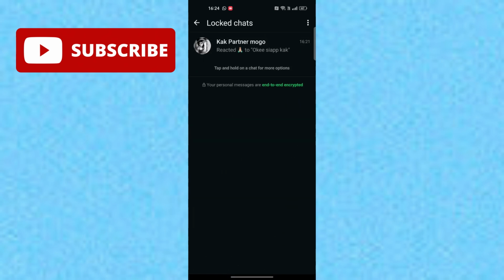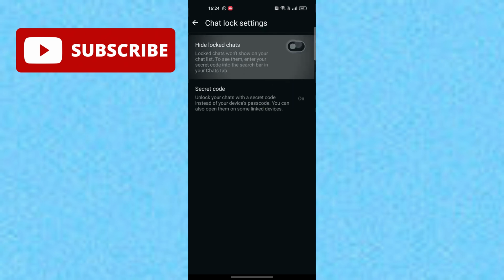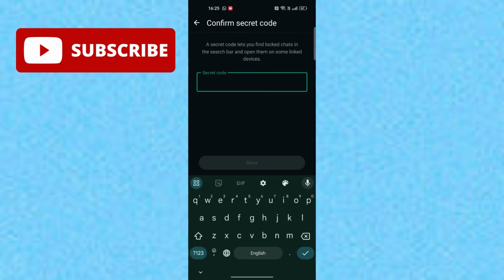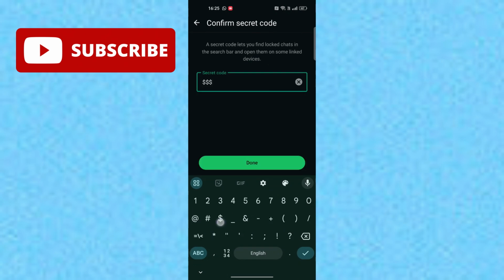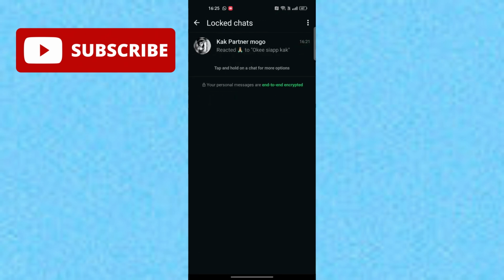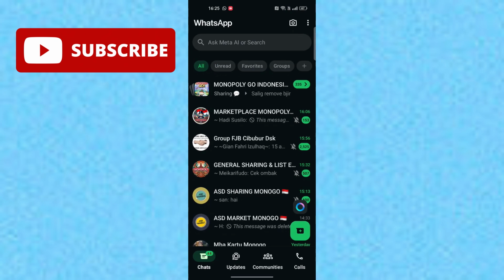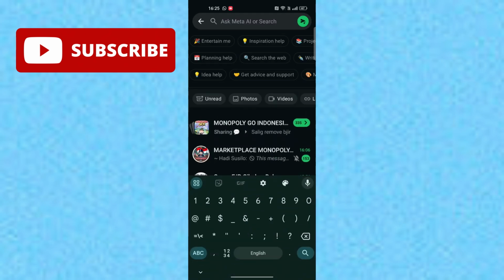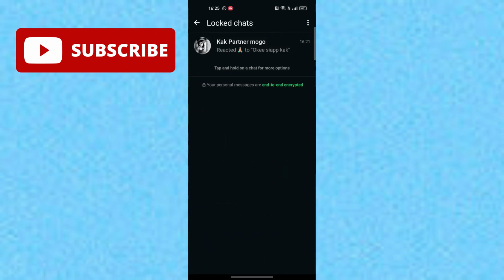How to Hide Locked Chats with Secret Code on Whatsapp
Want to keep your private conversations hidden on WhatsApp? In this tutorial, we’ll show you how to hide locked chats using a secret code on WhatsApp. This feature helps you add an extra layer of security to your private messages, ensuring only you can access them.

✅ How to lock chats on WhatsApp
✅ How to hide locked chats using a secret code
✅ How to access hidden locked chats
✅ Tips for enhancing your WhatsApp privacy

This step-by-step guide will help you keep your messages safe and private.